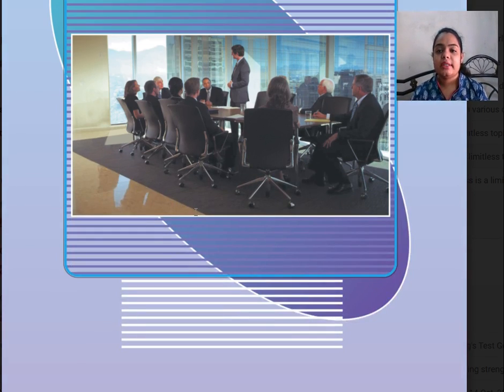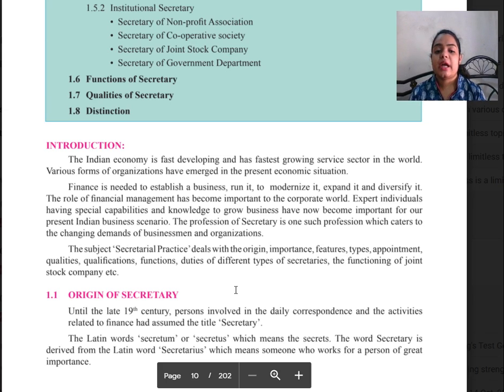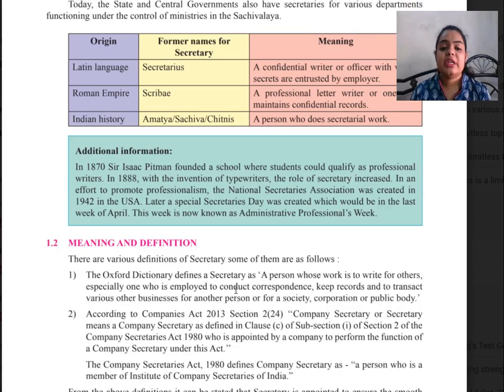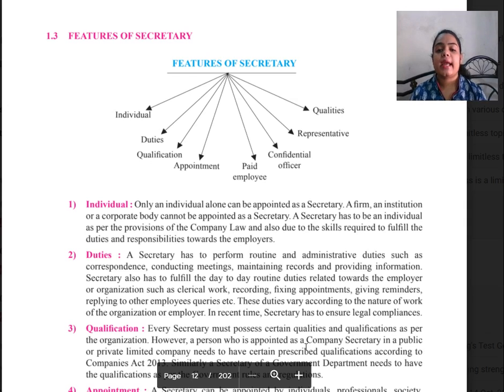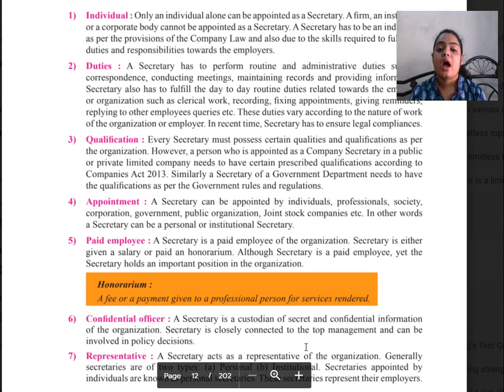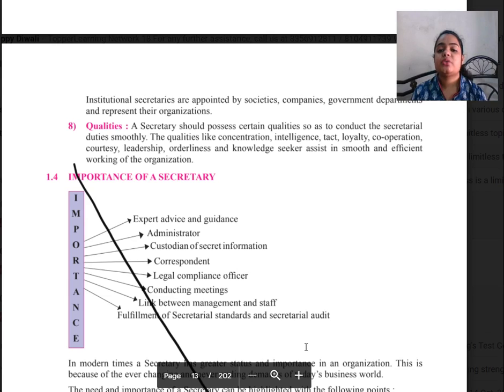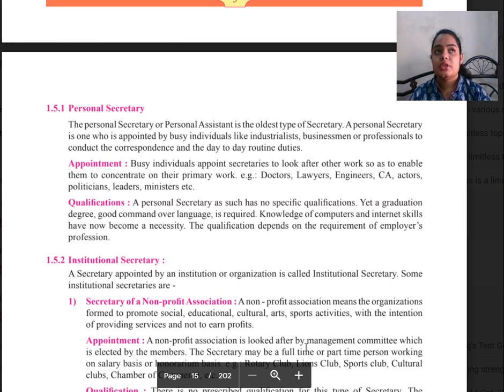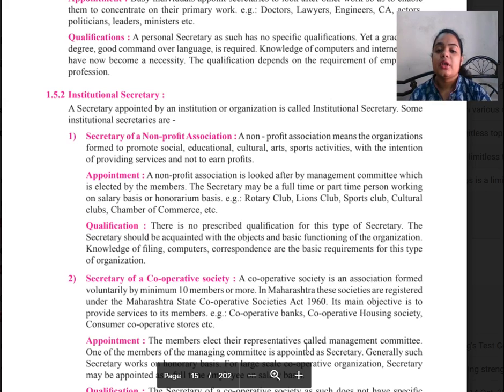SP 11th Commerce Chp1 Secretary E1